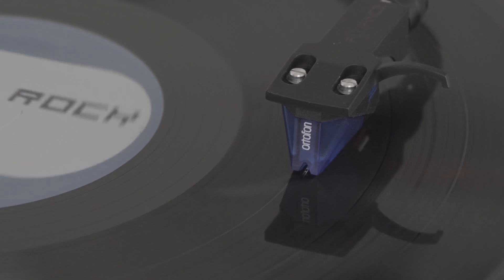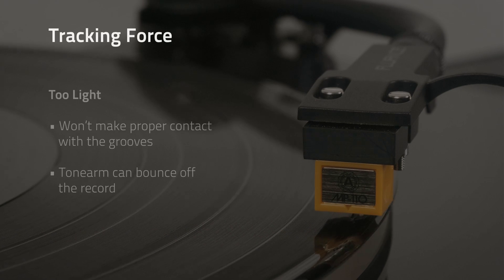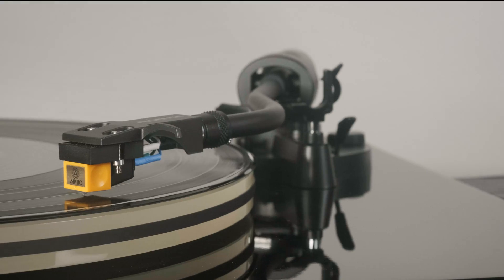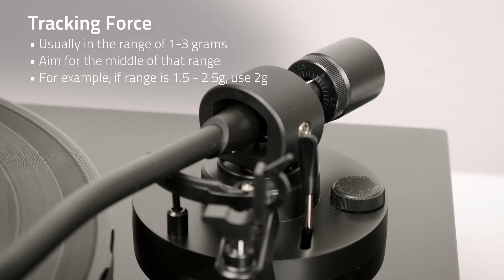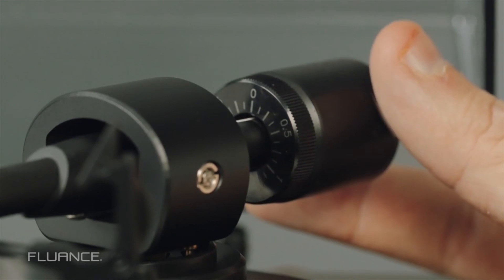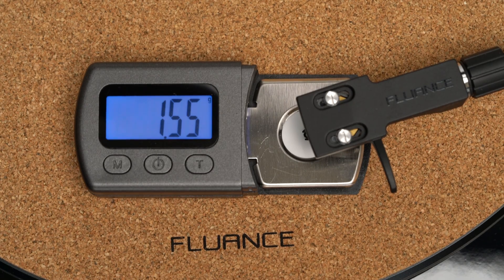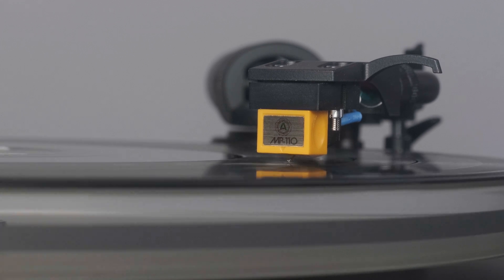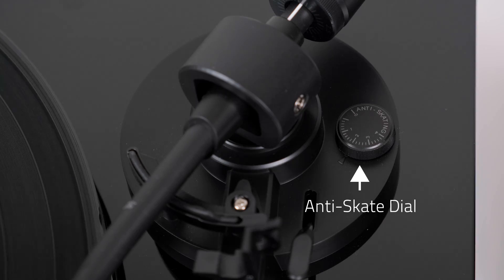What is Tracking Force and Anti-Skate on a Turntable? (And where to make adjustments to both)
During turntable setup, you will need to set your tracking force and adjust your anti-skate. Together, these two specs make sure that the proper amount of weight is applied to the stylus, and that needle sits right in the middle of the record groove. Otherwise, you risk poor sound, a prematurely worn needle, or both.

In this video, we answer the question of what tracking force and anti-skate actually means, and how they work together

Chapters
0:00 Intro
0:10 What is Tracking Force
0:30 What is the correct tracking force?
0:50 How to set tracking force and balance your tonearm
1:09 What is Anti-Skate?
1:45 Where do you set a record player anti-skate?
1:53 How are tracking force and anti-skate related?

VIDEO: How to Set Up the Reference Turntables from Fluance (RT82, RT83, RT84, RT85)

BLOG: Why Tracking Force is Important for Turntables?

BLOG: What is Anti-Skating on a Turntable?

TRANSCRIPT:
Tracking force. Anti-skate. Two very important specs on your turntable, and in this video, we're going to tell you what they mean.

Tracking force refers to the weight your cartridge sits on the record. If it's too light, your stylus will not make proper contact with the grooves and the sound quality will suffer. It can even skip or bounce off the record. If it's too heavy, it can put unnecessary wear on the stylus and the record. The cartridge manufacturer will give an ideal range for their cartridge. More often than not, the range usually falls somewhere between one to three grams. We recommend aiming for the middle of that range. So, if one and a half to two and a half grams is the recommendation, we would recommend about two grams.

You can learn more about how to set the tracking force on Fluance turntables in our setup video. The process involves balancing the tonearm, and then rotating the counterweight. Similarly, you could also purchase a stylus scale.

Anti-skate refers to the inertia that pulls the turntable tonearm towards the center of the record when playing a record. The tonearm naturally wants to move closer to the center of the record. Anti-skate counteracts that force by pushing the tonearm away from the center. When it is not set properly, the stylus will favor one side of the groove, which will prematurely wear down the needle on one side and not give you that proper stereo separation. When it is set properly, your stylus will sit in the middle of the groove for perfect stereo playback.

In Fluance turntables it is set using a dial. On some turntables, this is accomplished by hanging a weight off the back of the tonearm. Both tracking force and anti-skate are related, in that, when you set up one of our tables, the tracking force and anti-skate will be the same. For example, if you set your tracking force to two grams, the anti-skate will be two.

If you found this video helpful, you may like one of the ones that are popping up on your screen right now.